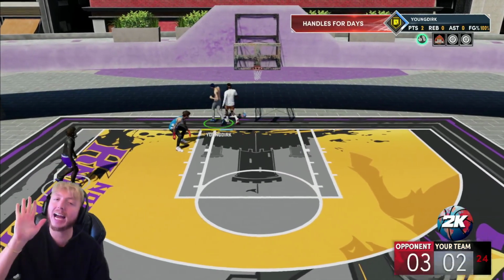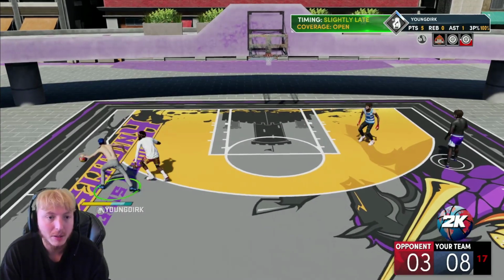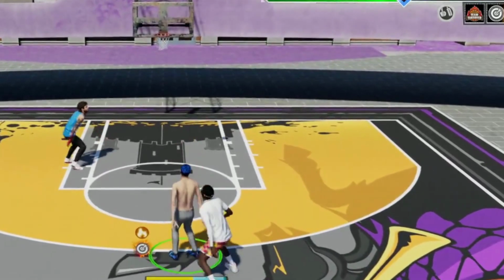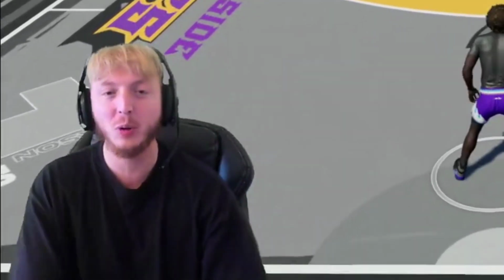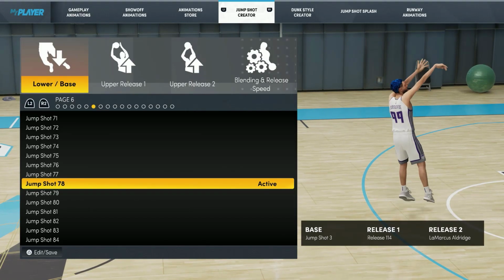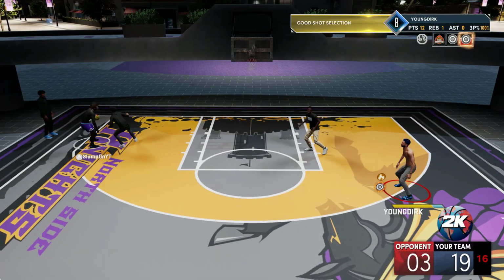I FOUND THE FASTEST JUMPSHOT on NBA 2K22! BEST JUMPSHOT in NBA 2K22!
This is confirmed the FASTEST JUMPSHOT IN NBA 2K22!

Use code: Dirk